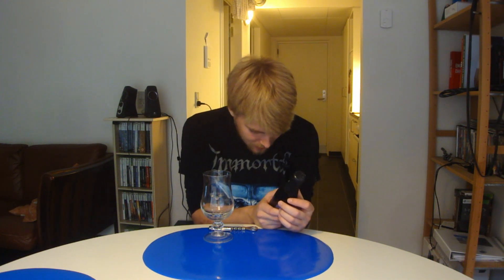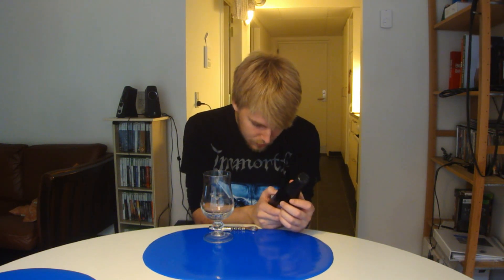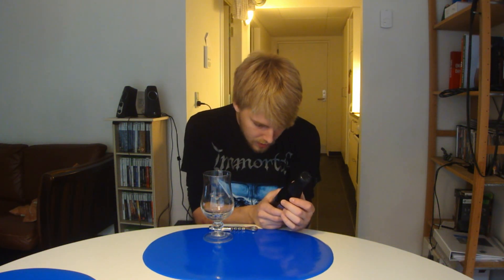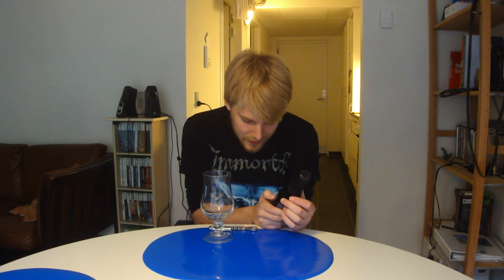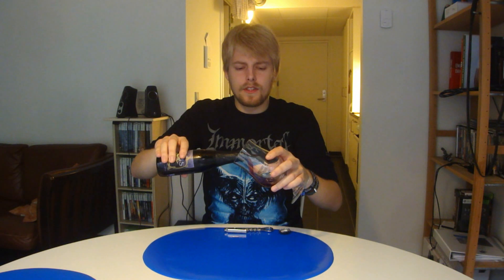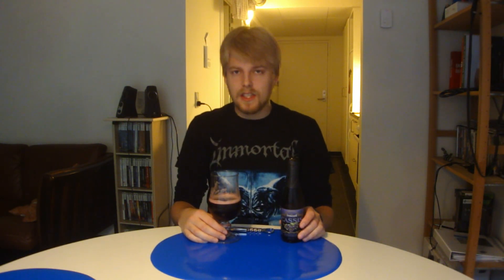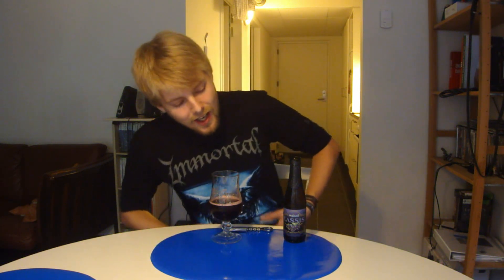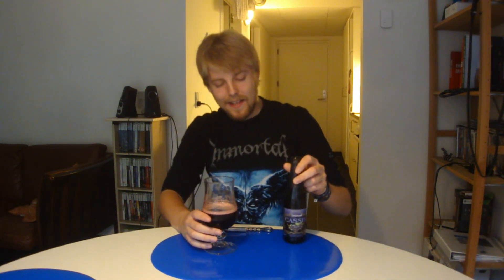TMOH - Beer Review 1184#: Lindemans Cassis Lambic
for donating the beer!

Information About This Beer:

Brewery: Brouwerij Lindemans
Beer: Lindemans Cassis Lambic
Style: Fruit Lambic
Location: Brewed by Brouwerij Lindemans in St Pieters Leeuw-Vlezenbeek, Belgium.
ABV: 3,5%
Rating: 80/100